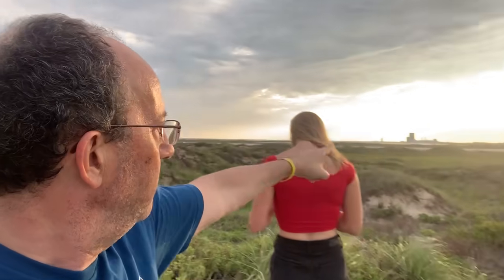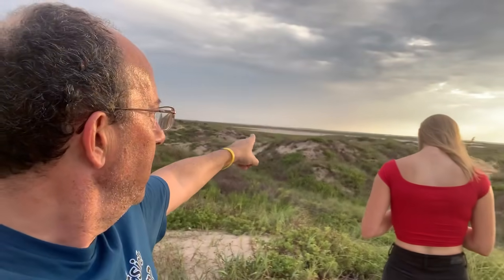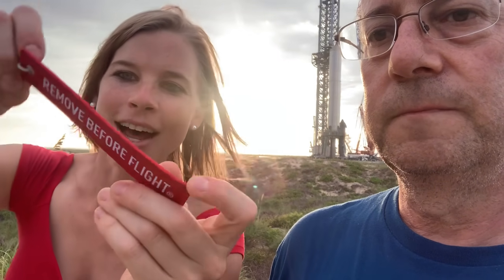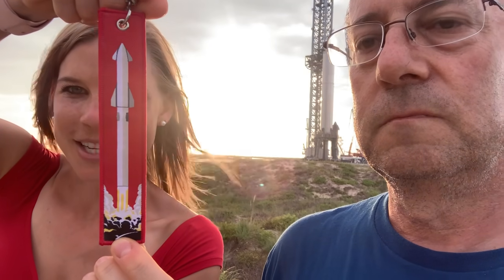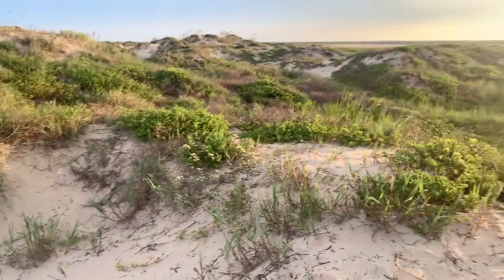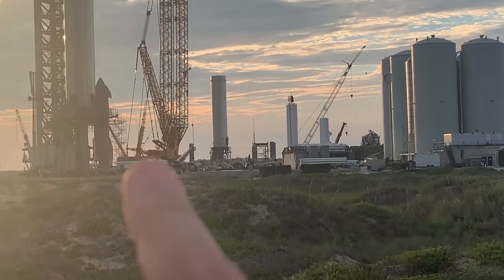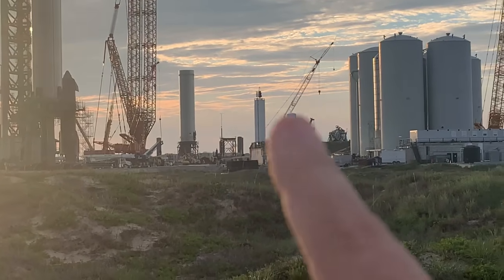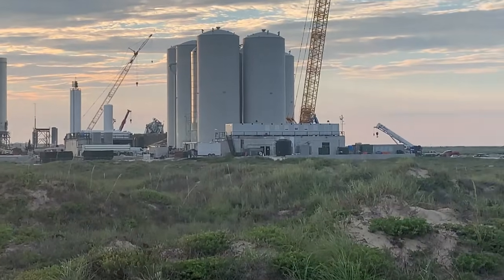Starbase Live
* Fair DUI book

Thanks to our channel sponsor, my friend Joe Ramos. for your IT needs - anywhere in the United States.